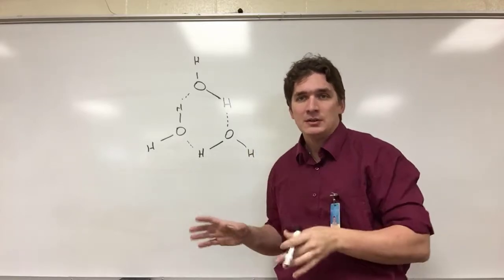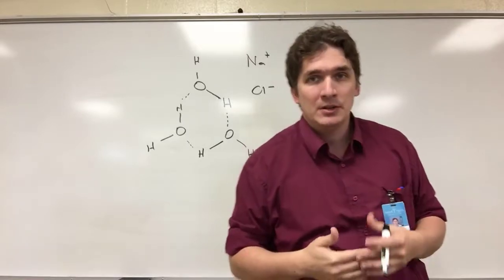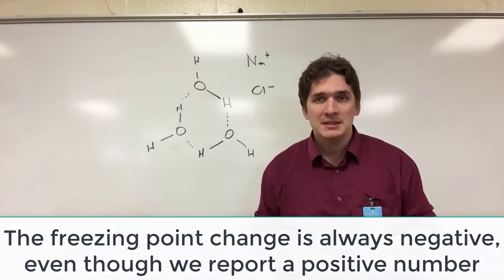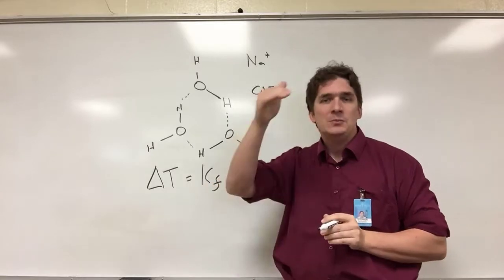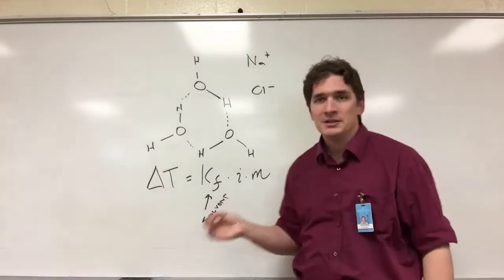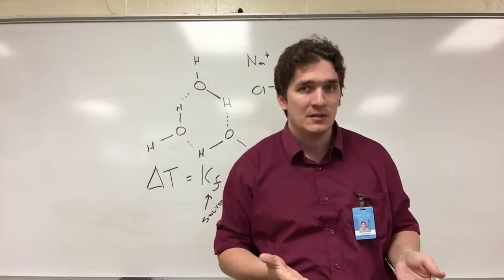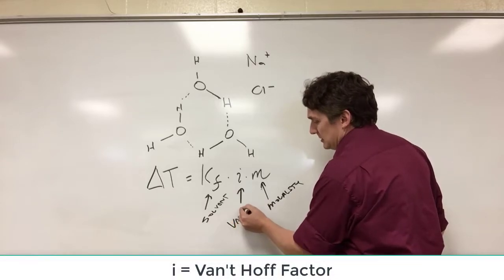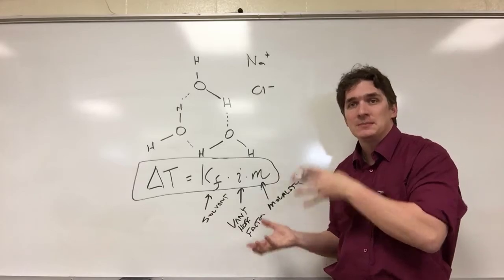Freezing Point Depression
Why freezing point depression occurs when a solid is dissolved in a liquid, and how to quantify that change